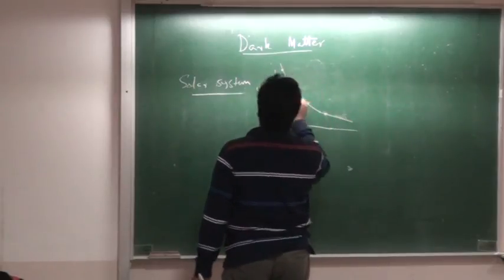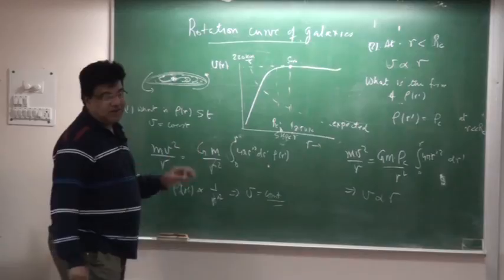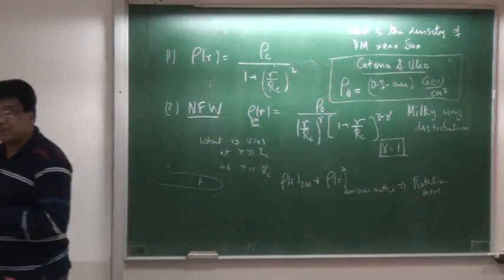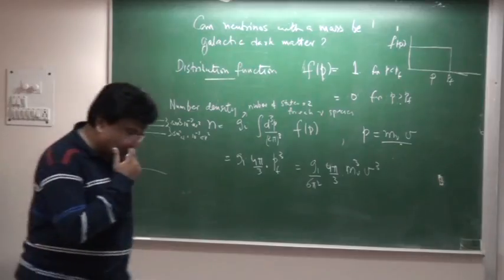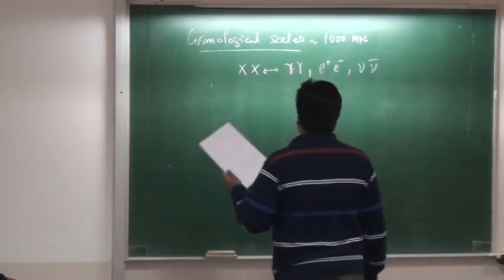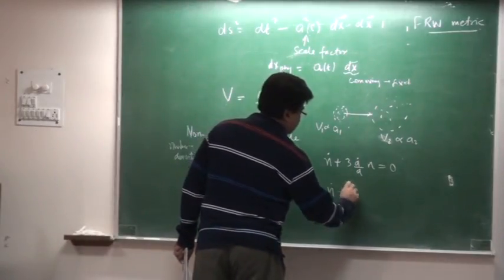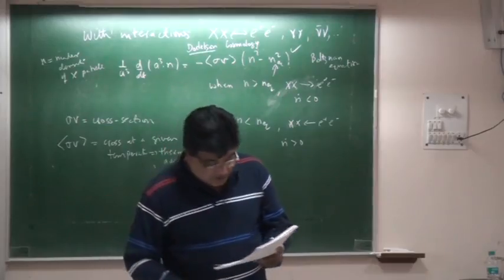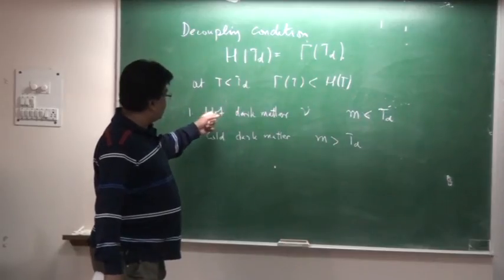Early Universe ; Subhendra Mohanty ; Lecture - 1